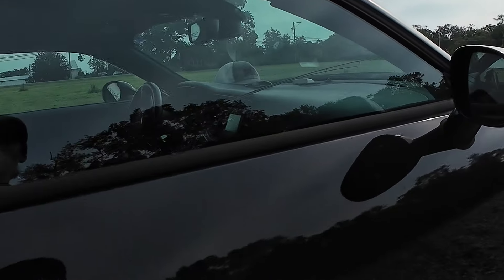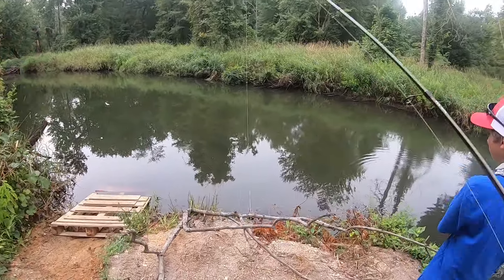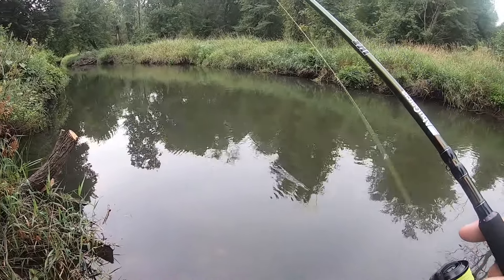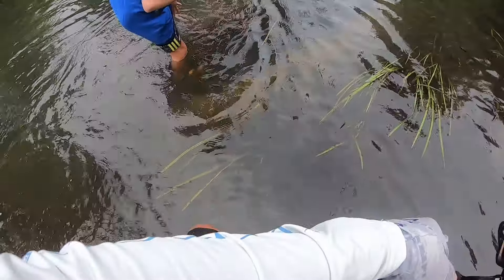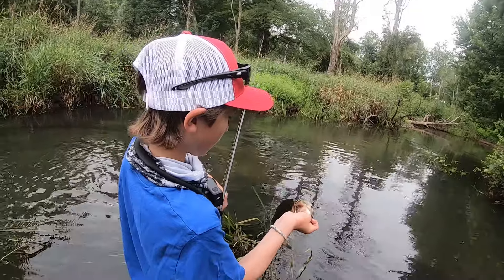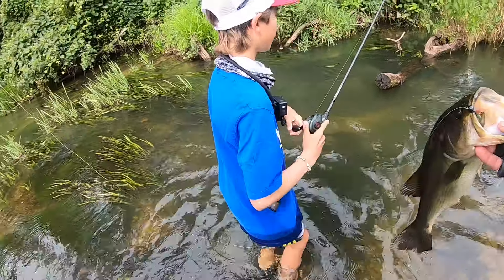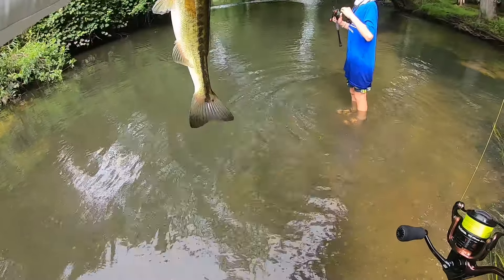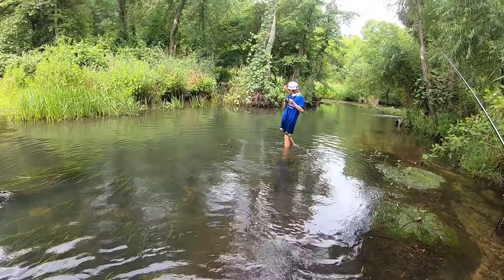BIG Bass in a tiny creek! (Exploring skinny water for BIG fish!)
Searching a tiny creek for BIG fish! On today's episode of Going Ike my son Vegas and I are hiking through a small creek in the search for some largemouth bass! Come along as we end up with a surprising result!

3qmHM